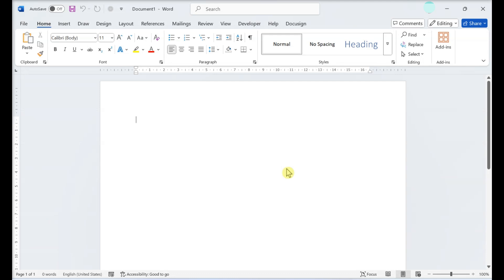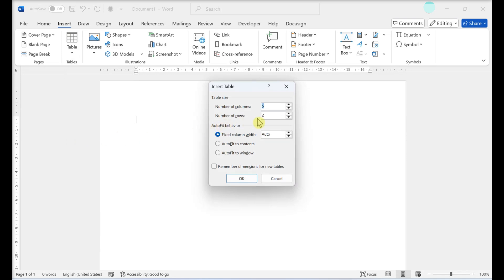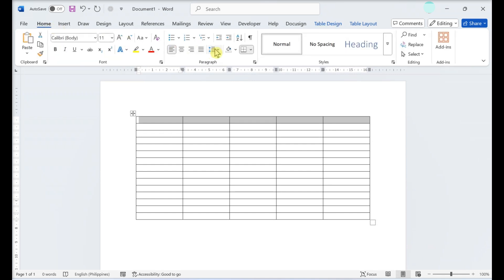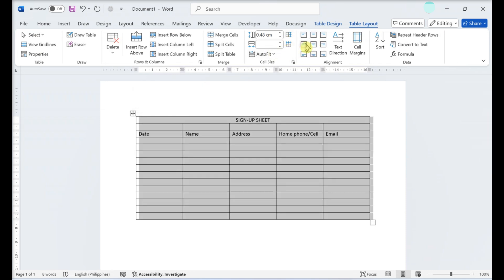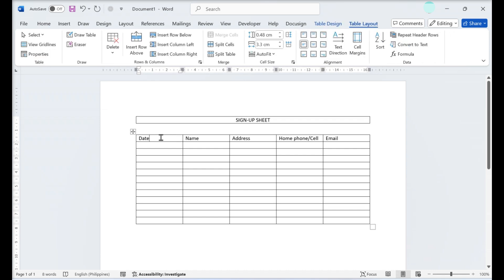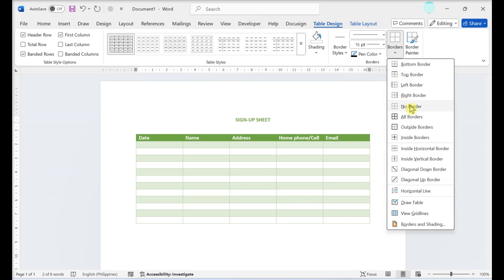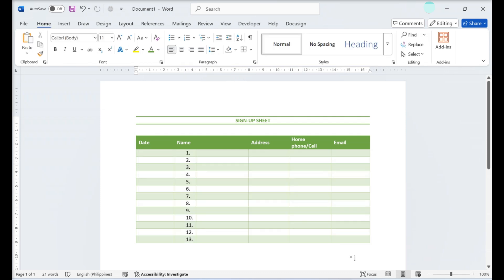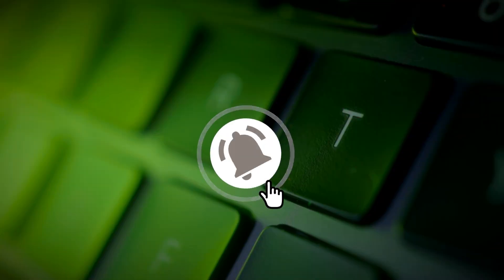How to Make a Printable SIGNUP SHEET in Word (Easy!)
In this tutorial, we'll show you how to make a signup sheet in Microsoft Word. You'll learn how to create a clean and organized table, customize columns for names, contact info, and time slots, and format the layout to make it easy to print or share digitally.